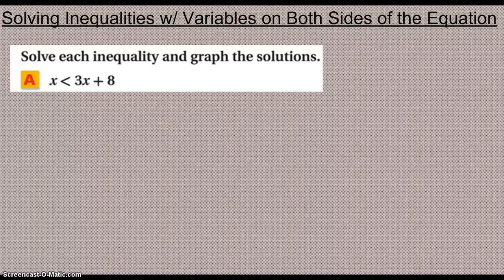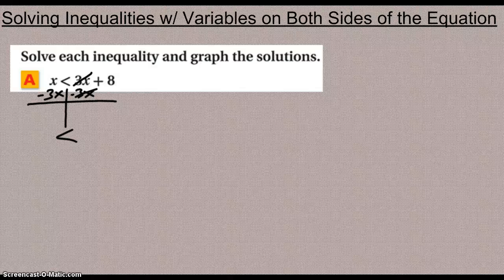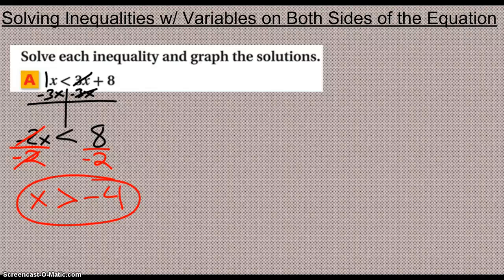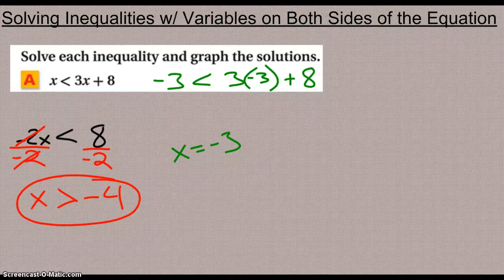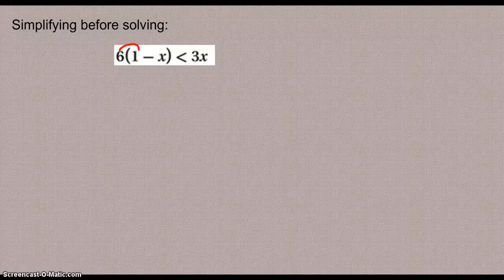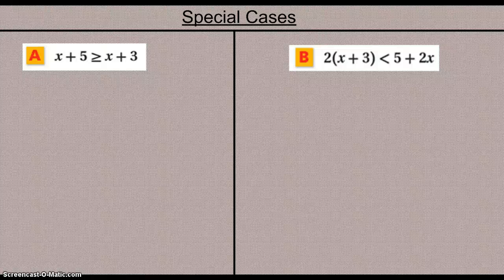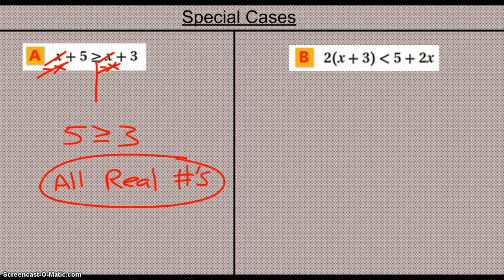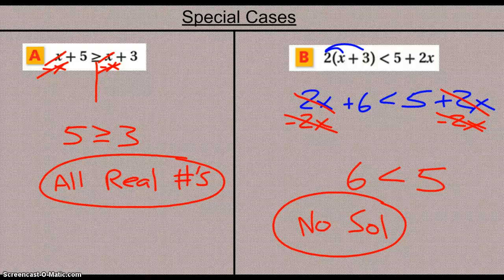3-5 Special Cases Inequalities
Special Cases Inequalities